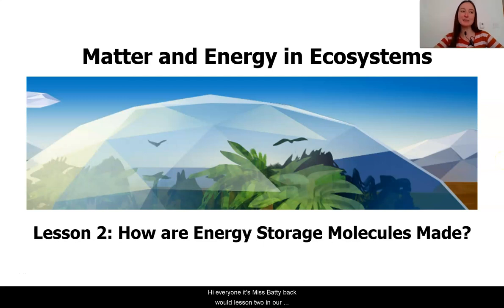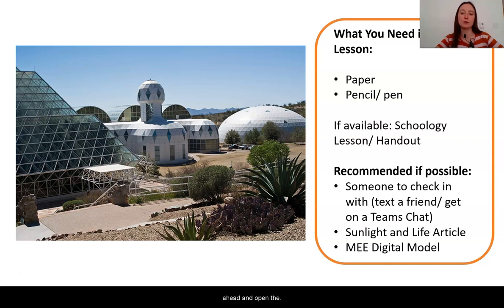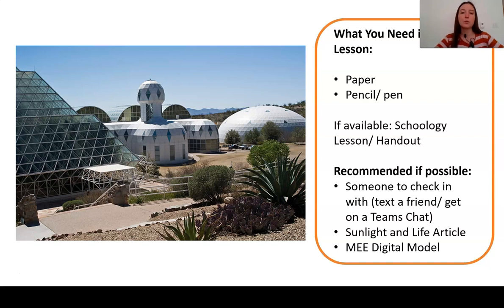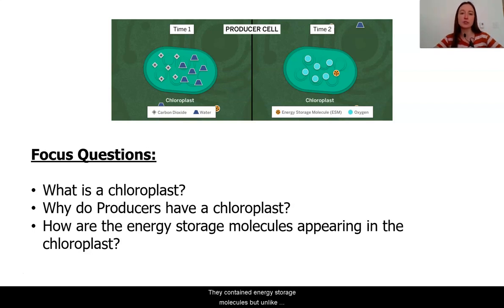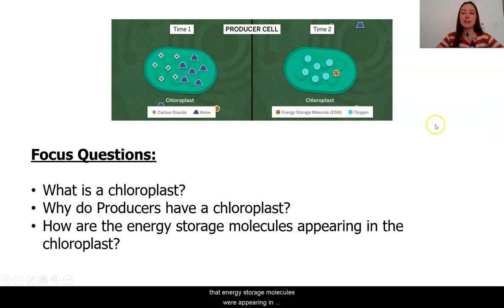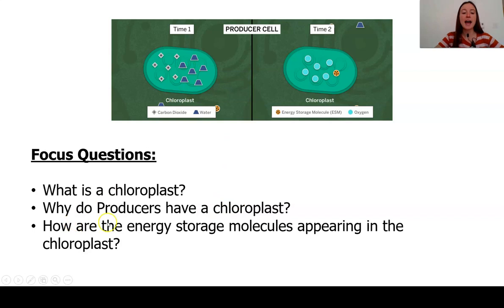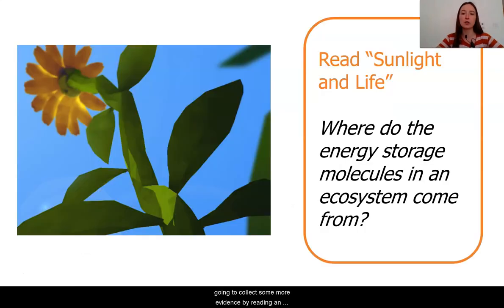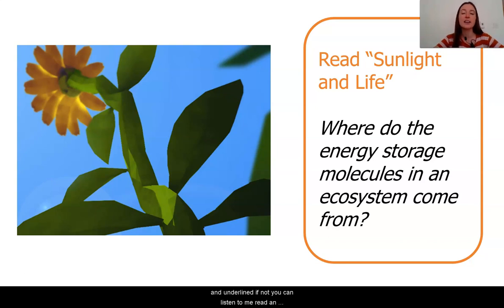Grade 7: Matter and Energy in Ecosystems, Lesson 2 (Part 1 of 5)